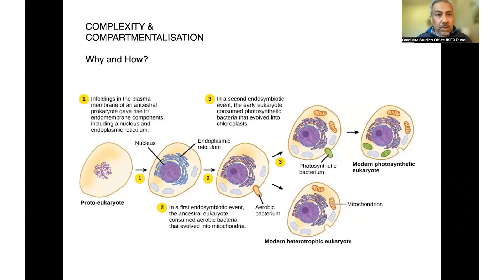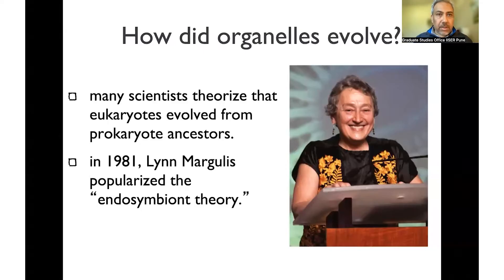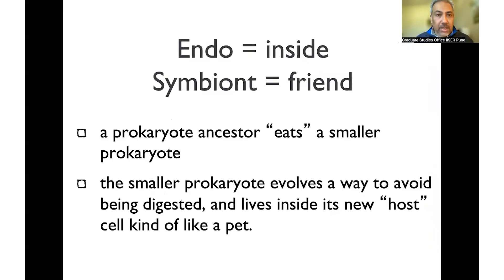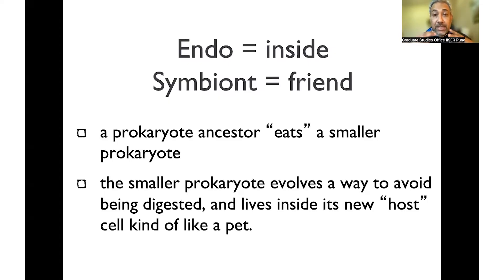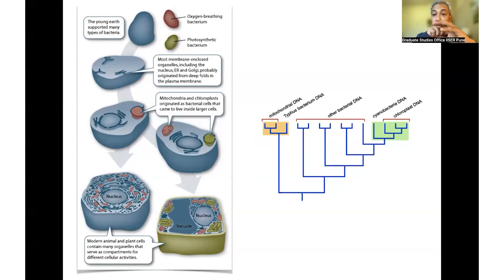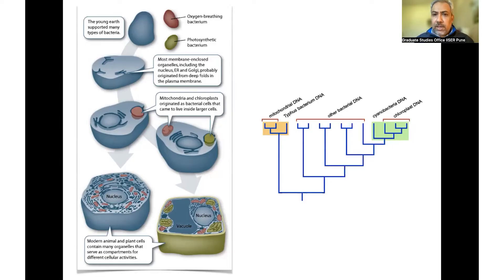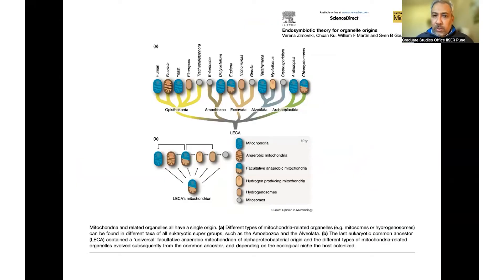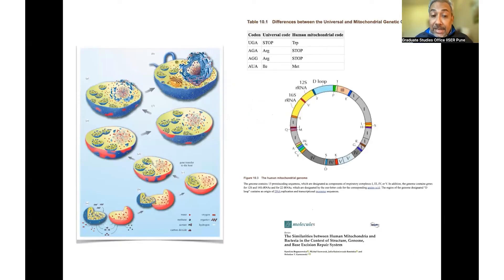Endosymbiont Theory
Endosymbiont theory and the evolution of eukaryotes from prokaryotes